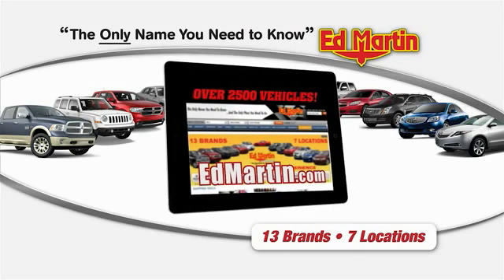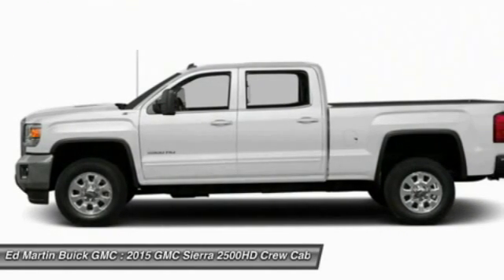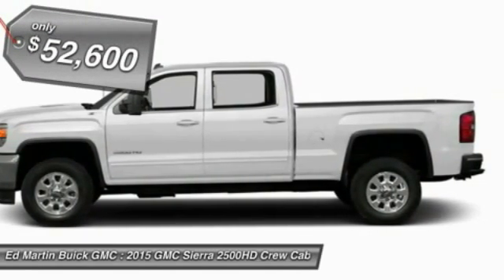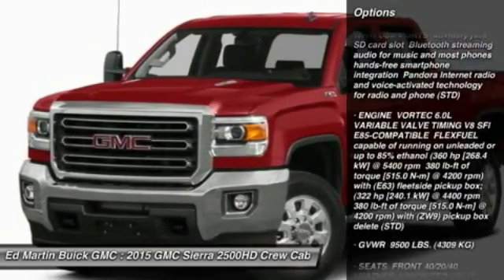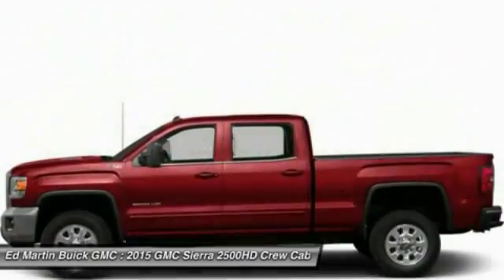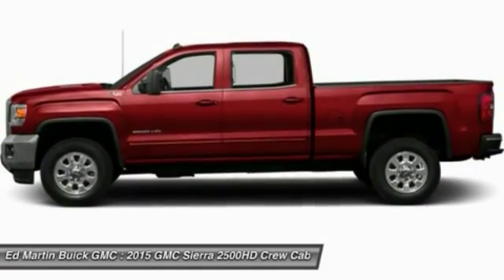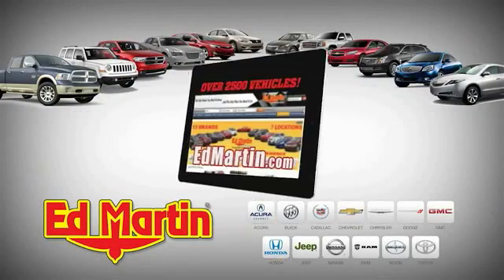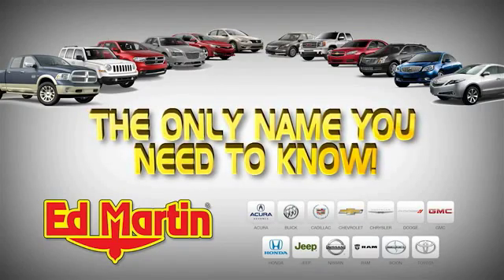2015 GMC SIERRA 2500HD Carmel, IN 550064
2015 GMC SIERRA 2500HD Carmel, IN
Stock# 550064

Redesigned for 2015 is the GMC Sierra 2500HD. With nearly two-thirds of the Sierra cab structure made from high-strength steels, it?s a fortress of strength that contributes to the Sierra?s quiet cabin. With innovative features such as an integrated rear bumper corner steps for easy access to the box, four upper tie-downs to help you manage cargo of many shapes and sizes, and available EZ-Lift and lower tailgate the 2500HD helps you go from working harder to smarter. Choose from the advanced DURAMAX diesel in the Sierra 2500HD that delivers 397hp and 765 lb ft of torque or the 6.0L V8 VVT engine. With maximum conventional trailering capacity of up to 14,000 lbs and fifth-wheel trailering capacity of 17,900 lbs the 2500HD is up to most tasks you put it through. Standard Trailer Sway Control Technology keeps both you and your trailer heading in the proper direction, automatically using sensors to detect the rocking of a swaying trailer, and then applying the brakes to help bring it back in line. From the exceptional storage space in the center console, to comfort and convenience features, Sierra 2500HD is designed to give you the comfort you deserve. The available 8  diagonal Color Touch Radio with next generation IntelliLink lets you customize your media and connect to your world with features such as bluetooth and navigation. Opt for the 2500HD Denali and enjoy additional features such as heated and cooled driver and passenger 12-way power adjustable seats, heated steering wheel, and a Bose Centerpoint surround-sound system with SurroundStage signal processing.

AUDIO SYSTEM 8  DIAGONAL COLOR TOUCH SCREEN WITH INTELLILINK AM/FM/SIRIUSXM WITH USB PORTS auxiliary jack SD card slot Bluetooth streaming audio for music and most phones hands-free smartphone integration Pandora Internet radio and voice-activated technology for radio and phone (STD), ENGINE VORTEC 6.0L VARIABLE VALVE TIMING V8 SFI E85-COMPATIBLE FLEXFUEL capable of running on unleaded or up to 85% ethanol (360 hp [268.4 kW] @ 5400 rpm 380 lb-ft of torque [515.0 N-m] @ 4200 rpm) with (E63) fleetside pickup box; (322 hp [240.1 kW] @ 4400 rpm 380 lb-ft of torque [515.0 N-m] @ 4200 rpm) with (ZW9) pickup box delete (STD), GVWR 9500 LBS. (4309 KG), SEATS FRONT 40/20/40 LEATHER-APPOINTED SPLIT-BENCH 3-PASSENGER with (KA1) heated seat cushions and seat backs. Includes 10-way power driver and front passenger seat adjusters including driver/front passenger power recline driver/front passenger power lumbar 2- position driver memory and adjustable outboard head restraints. (STD), SEATS FRONT FULL-FEATURE LEATHER-APPOINTED BUCKET with (KA1) heated seat cushions and seat backs. Includes 10-way power driver and front passenger seat adjusters including 2-way power lumbar control 2-position driver memory adjustable head restraints (D07) floor console and storage pockets., SEATS HEATED AND COOLED PERFORATED LEATHER-APPOINTED FRONT BUCKET, SLT PREFERRED EQUIPMENT GROUP includes standard equipment.